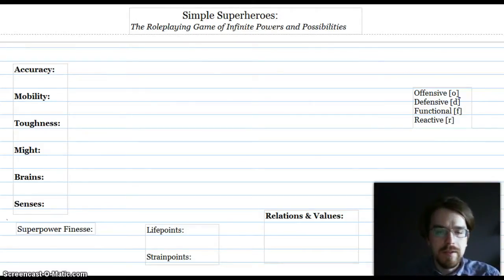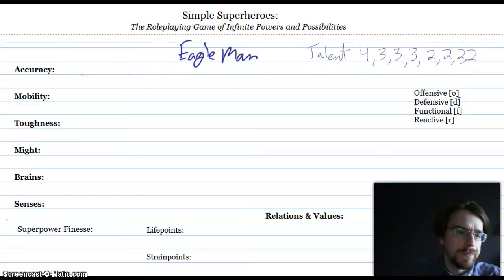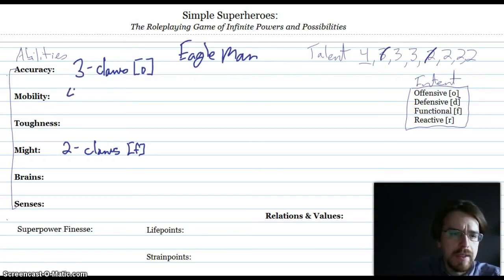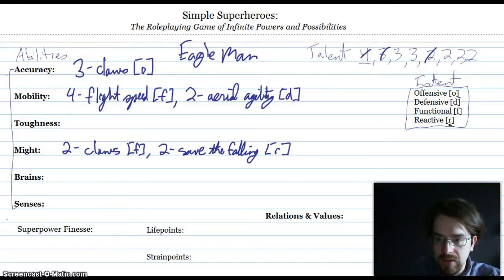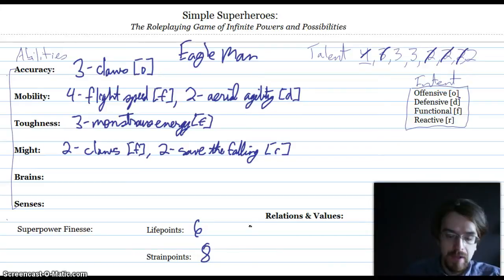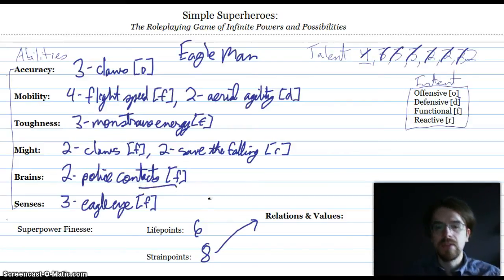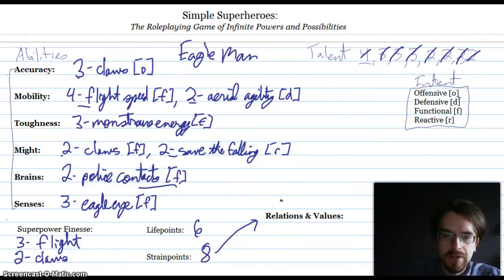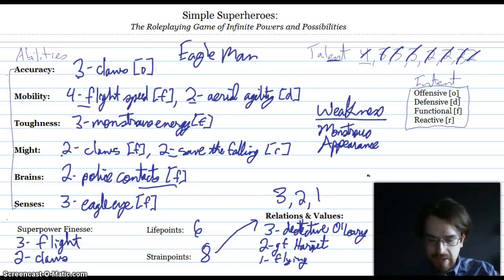Simple Superheroes Character Creation Eagle Man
Simple Superheroes is a Tabletop pen & paper Roleplaying Game from Compose Dream Games.

To download the game overview `Heart of Simple Superheroes` go